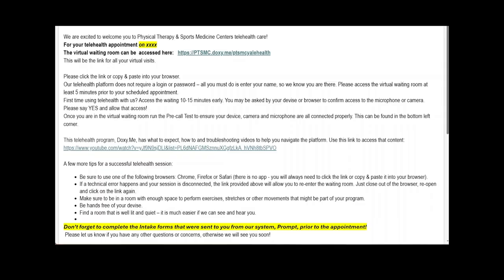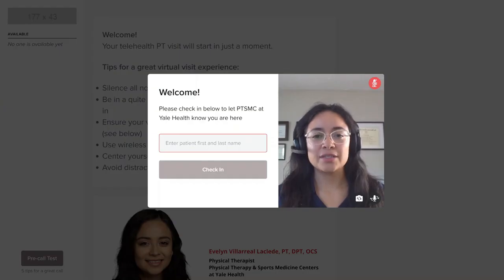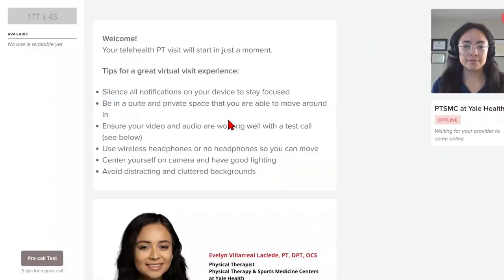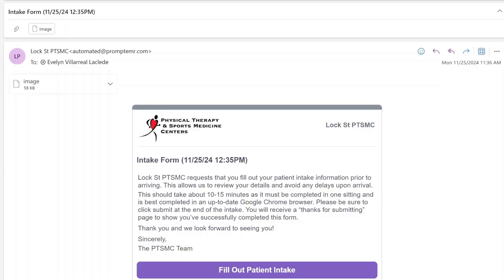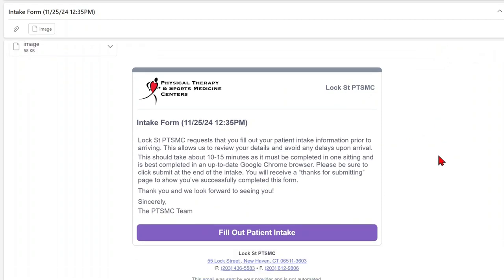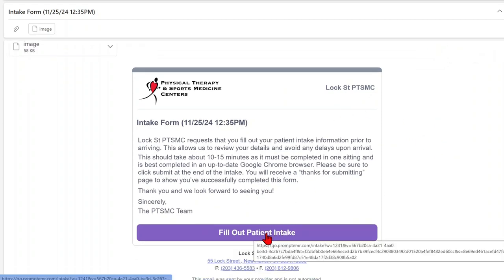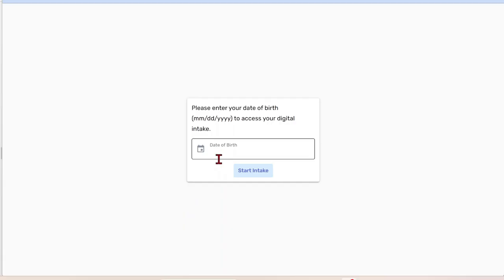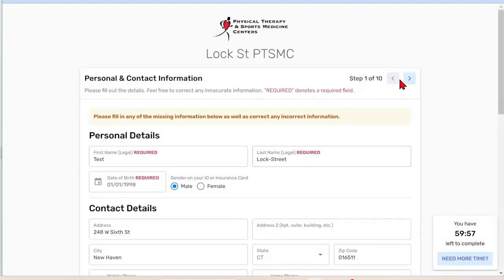Virtual Physical Therapy Checklist – Don't Miss These Details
Are you ready to embark on your virtual physical therapy journey? We're excited to assist you in taking the first step towards recovery and better mobility from the comfort of your home. Our video, "Preparing for Your First Virtual Physical Therapy Appointment," is designed to ensure you have a seamless and productive Telehealth experience.

What to Expect:
In this video, we'll thoroughly walk you through the process of preparing for your Telehealth physical therapy session. Navigating a virtual appointment for the first time can seem daunting, but rest assured, we're here to make it straightforward and stress-free!

How to verify appointment details such as date, time, and the physical therapist assigned to you. Instructions on using the provided link to access your Telehealth session.

Technology Requirements and Setup: Ensure that your device is compatible with our Telehealth platform, whether it's a computer, tablet, or smartphone. We will guide you on how to install necessary applications or software, if any, to facilitate easy access. Tips on optimizing your internet connection and camera setup for a seamless session.

Virtual Waiting Room Experience: Learn about the virtual waiting room, its purpose, and what you can do while you wait for your session to begin. Understand the importance of logging in a few minutes early to test audio and video settings and minimize technical issues.

Filling Out the Intake Form: A step-by-step walkthrough on how to complete the digital intake form prior to your appointment. Discover why providing accurate and detailed information is crucial for effective treatment. Guidance on sharing your medical history, current symptoms, and therapy goals with your therapist.

Session Environment Preparation: Tips for setting up a conducive space in your home for the therapy session. Advice on what to wear and items you may need handy, such as therabands or small weights.

Setting Expectations: What a typical virtual appointment will look like, including the evaluation process and exercise demonstrations. Understanding the goals of your first session and what the therapist aims to achieve.

Important Follow-Ups: Learn about potential follow-up steps post-session, whether it’s booking your next appointment or accessing video resources for exercises prescribed by your therapist.

This video is essential viewing if you want to maximize the benefits of your Telehealth physical therapy experience. By adequately preparing for your appointment, you ensure that precious time is not lost to technical difficulties or incomplete information. Our goal is to make your virtual sessions as effective and comfortable as possible, helping you achieve your rehabilitation goals efficiently.

We believe in empowering our patients with the knowledge and tools they need to thrive in their therapy journey. With modern technology, you can engage in successful physical therapy experiences right from your home, and we're proud to guide you every step of the way.

We hope you find this video informative and encouraging, and we’re excited to commence this healing journey with you.

Why Virtual Physical Therapy?
Virtual physical therapy offers unparalleled convenience, eliminating the need for travel and allowing you to receive care at a time and place that suits your schedule. It provides a personalized experience that can adapt to your lifestyle while ensuring continuity of care and close communication with your therapist.

Our Commitment to You:
Your health journey is important to us, and we are committed to providing high-quality, individualized care through our virtual services. Our experienced therapists are here to guide you, monitor your progress, and adapt your treatment plan to your evolving needs. We understand that starting a new therapy approach can bring questions, and we're here to support you every step of the way.

Thank you for choosing our virtual physical therapy services. We're excited to work with you and look forward to helping you achieve your health and rehabilitation goals. Let's make your first virtual appointment a success together!

PTSMC – Empowering Health through Innovation and Compassion